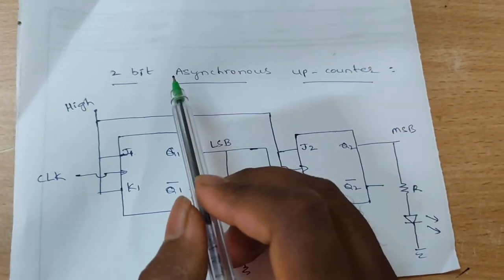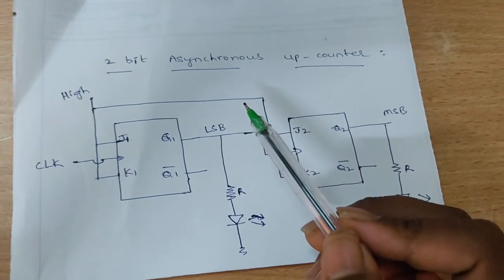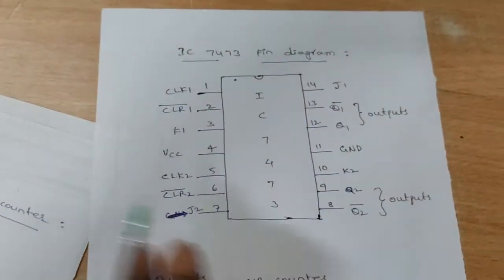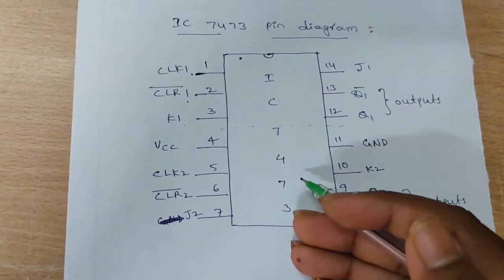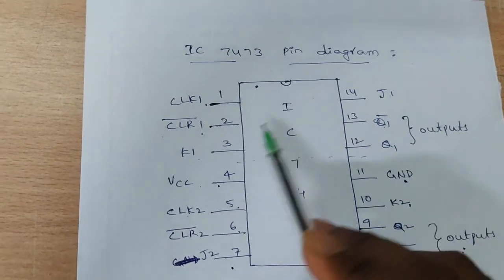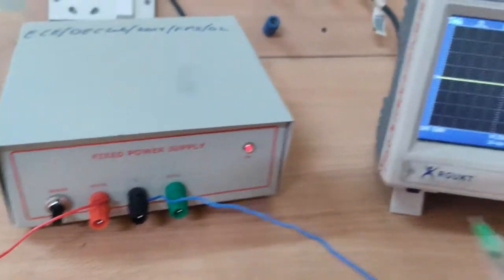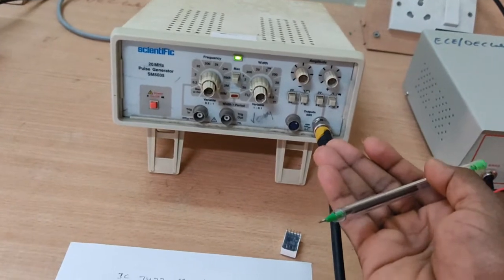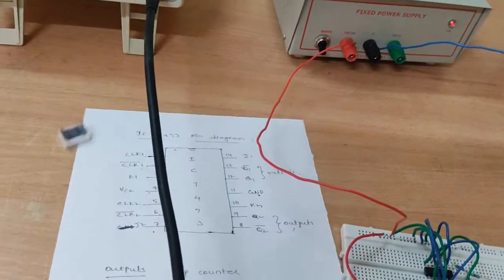Experiment No -9, Design of a Two Bit Asynchronous UP Counter